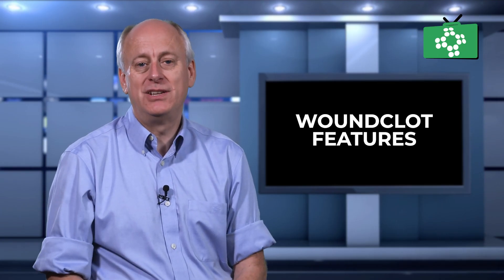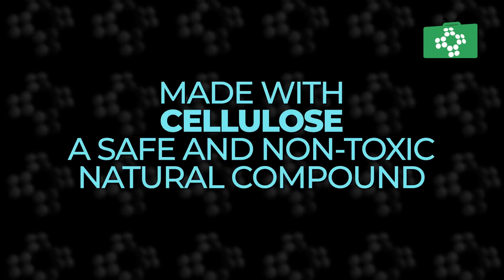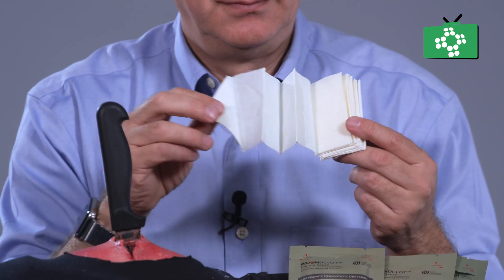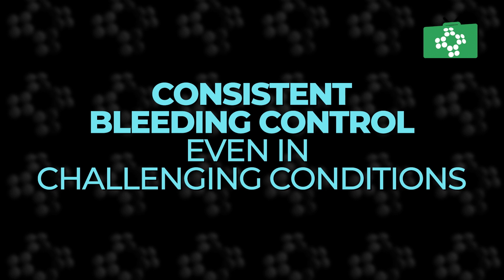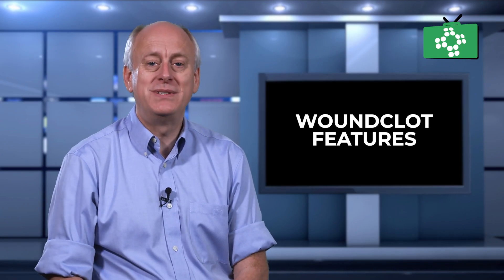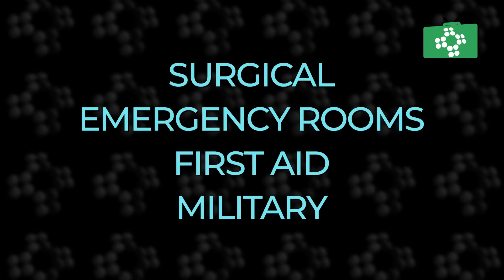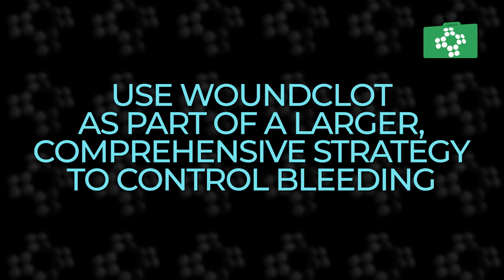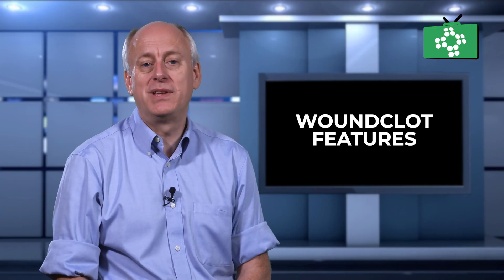Introducing WoundClot: A New Generation Haemostatic Dressing for All Types of Bleeding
Embrace the next stage of bleeding control with WoundClot, a ground-breaking haemostatic dressing designed to provide rapid and efficient control over severe bleeding. Developed with advanced technology, WoundClot becomes a life-saving asset during critical situations.

Created with cellulose, a safe, natural, and non-toxic substance, WoundClot eliminates worries of negative reactions or complications. Its easy-to-use design makes it an optimal choice for all, from healthcare professionals to the general public in emergency situations.

Unparalleled Bleeding Control

WoundClot excels in fast blood clotting and minimizing blood loss, significantly reducing the risk of shock and other complications. It reliably adheres to the wound, even under challenging conditions, ensuring consistent bleeding control.

WoundClot stands out with its dynamic adaptability to the wound's requirements. Unlike some conventional bleeding control methods, WoundClot is non-invasive, making it a more comfortable solution for patients. Additionally, the dressing can be removed easily and painlessly with water or saline solution.

Versatility Across Multiple Settings

With broad applicability, WoundClot is suitable for diverse scenarios, from surgeries and emergency rooms to first aid scenarios and military use. It is designed with a focus on preserving tissue integrity, leading to better healing outcomes and minimal scarring.

Given its effectiveness in stopping bleeding and potential life-saving ability, WoundClot is a cost-effective solution. It can contribute to shorter hospital stays and a reduction in the need for further interventions. Remember, while WoundClot is a powerful tool, it should be used as part of an overall strategy for controlling bleeding. Always consult a healthcare professional in emergency situations.